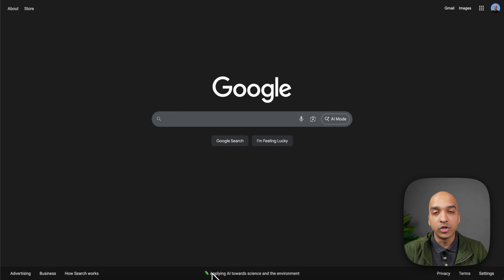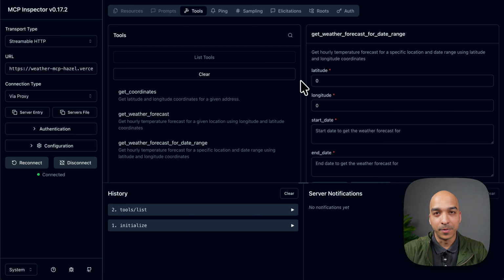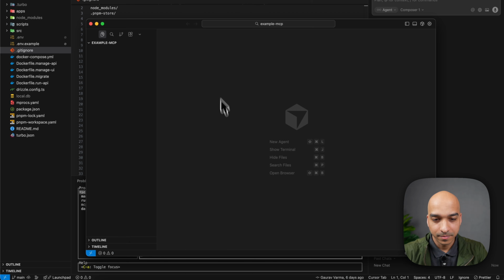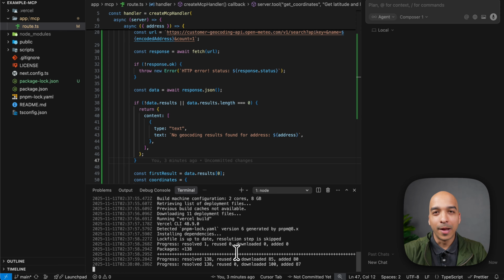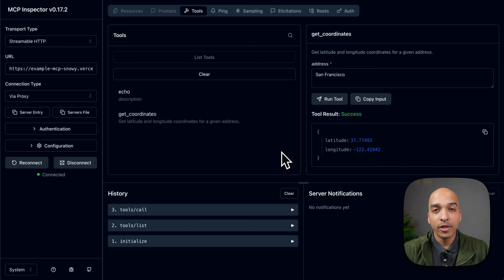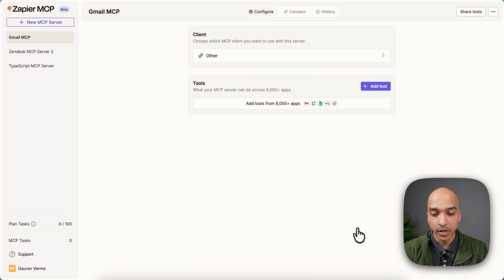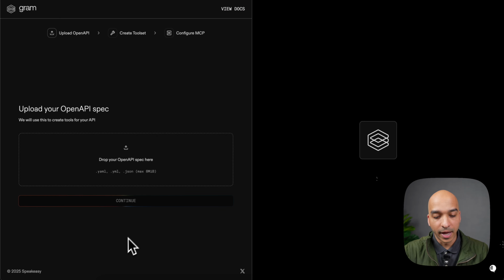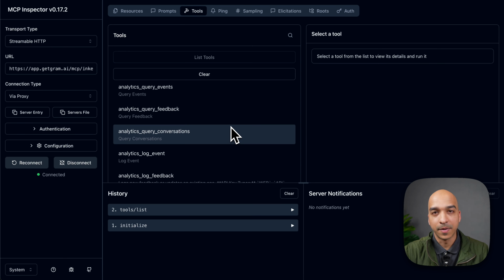3 Modern Ways to Build MCP Servers in 2025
Ready to explore Inkeep? Here are a few ways to get started

🚀 Start Building: Jump right in with our Quickstart Guide.

👀 See it in Action: Want a guided tour? Get a personalized demo.

I'm here to help if you have any questions or comments.